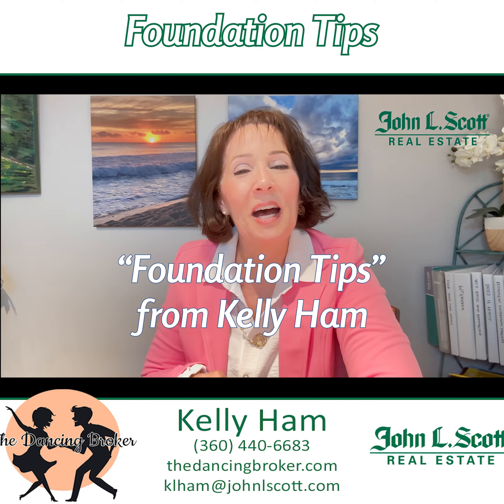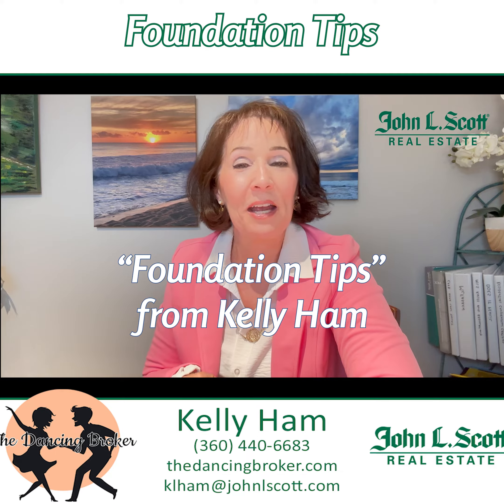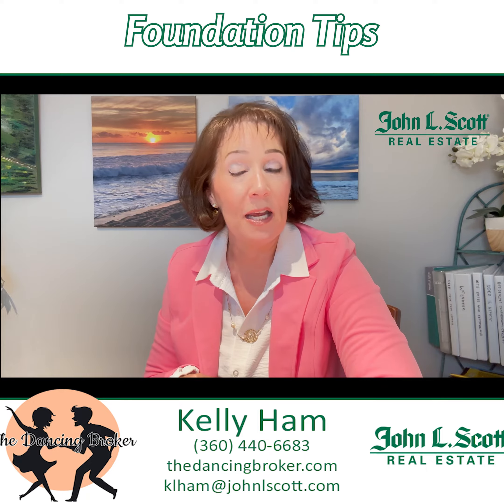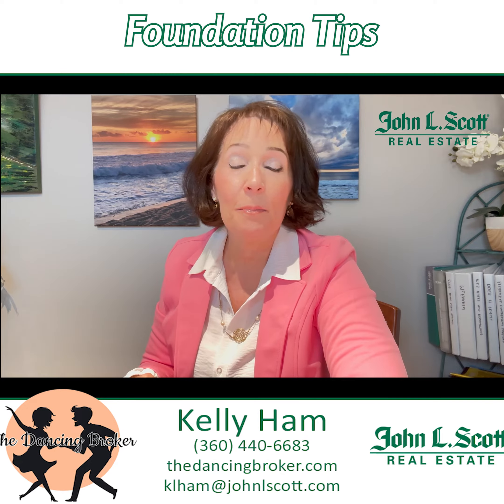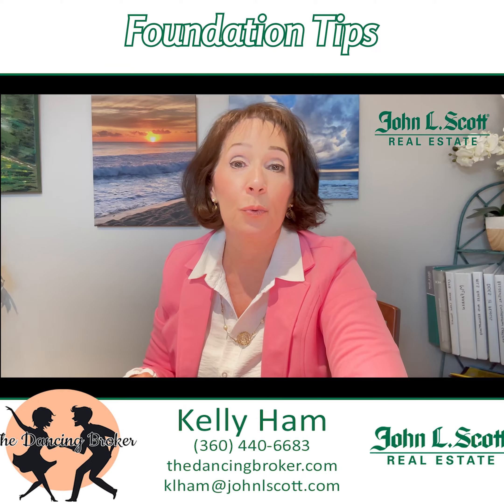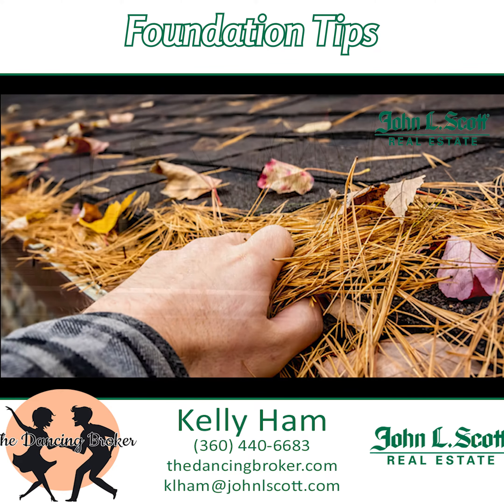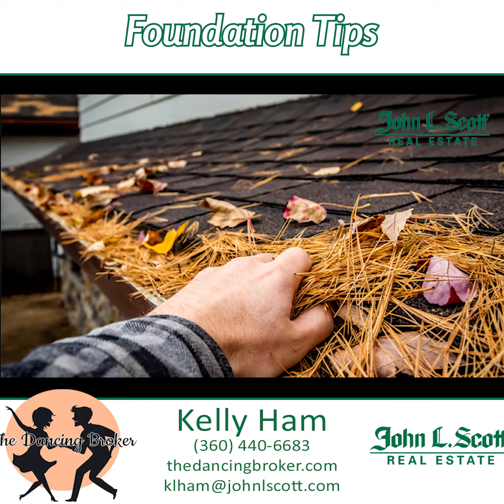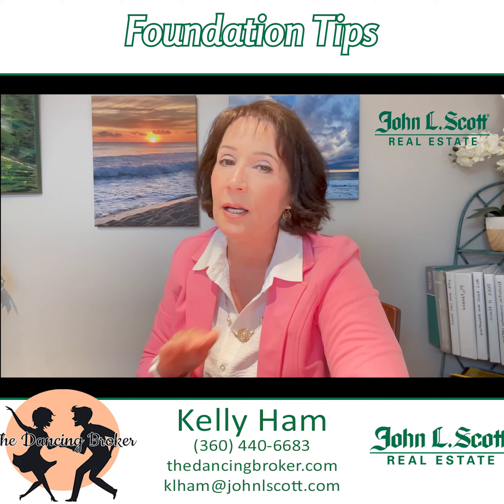Foundation Tips 4U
Simple tips to extend the life of your homes foundation.